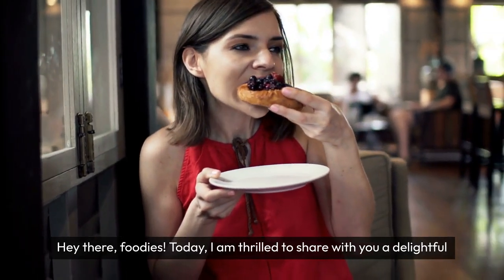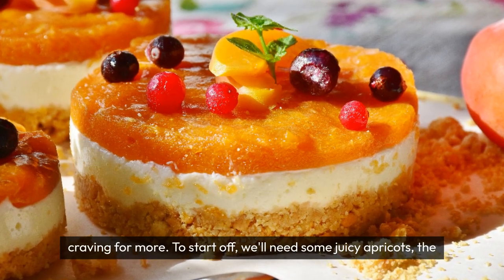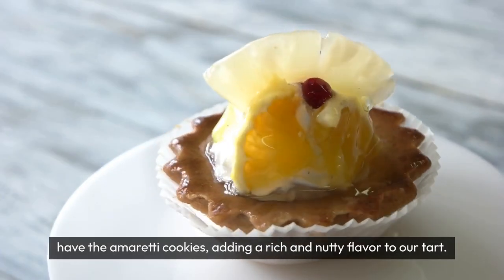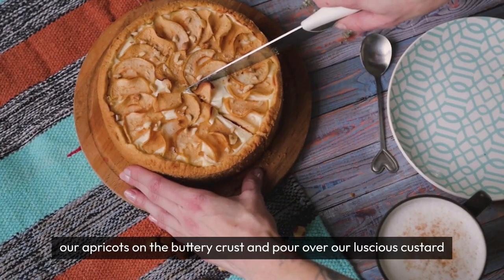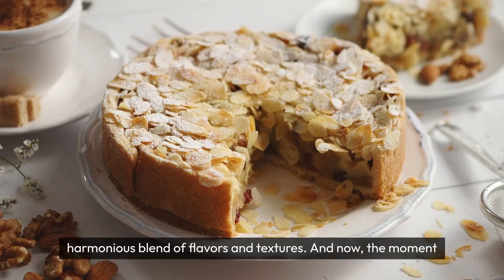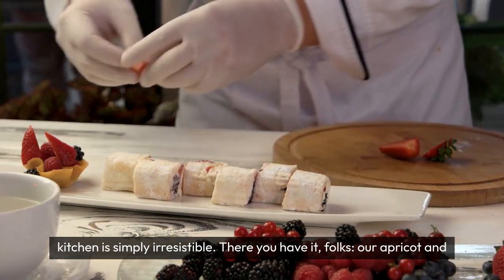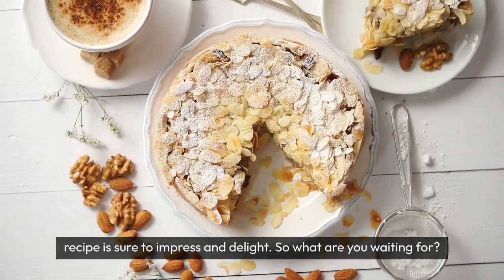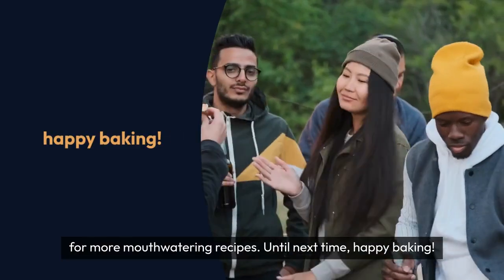Amaretti Apricot Bliss: A Tart Symphony of Sweet Delights